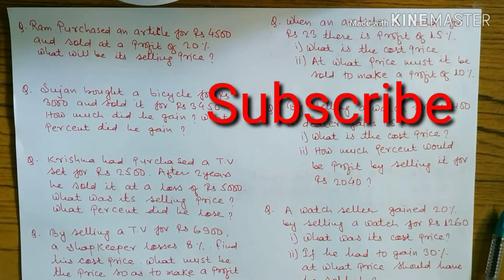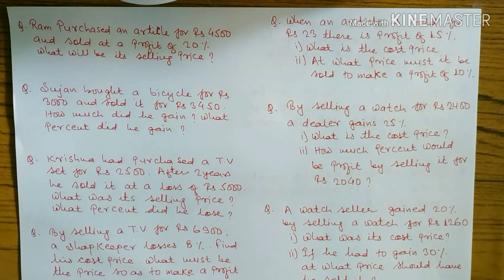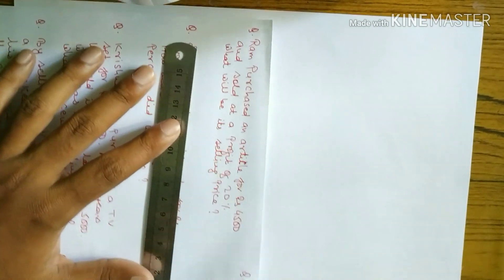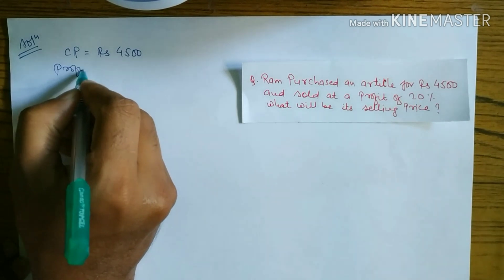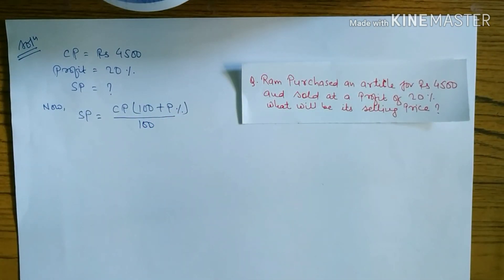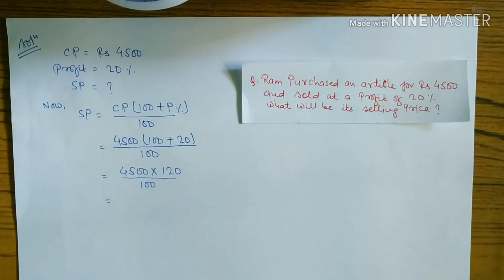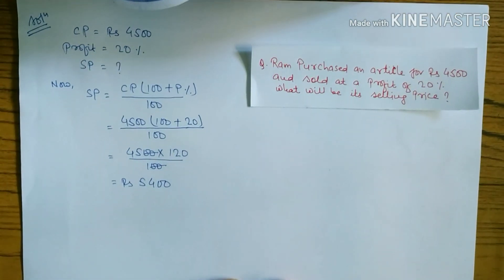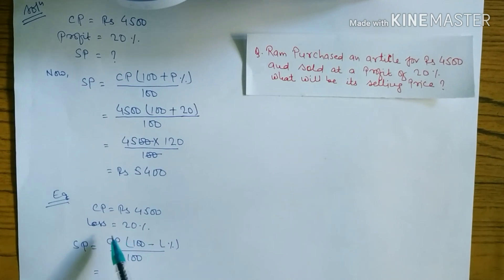How to find SP when CP and P% is given // profit and loss Episode 124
In this video you will learn how to find selling price when the purchase price and profit percent is given in the question. Also you will learn that which kind of formula is important to use in this type of questions.